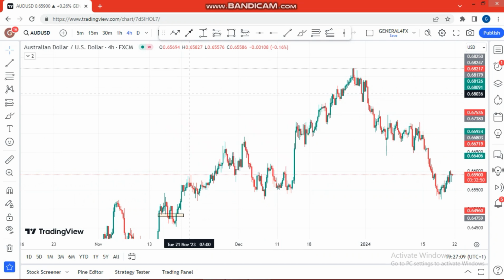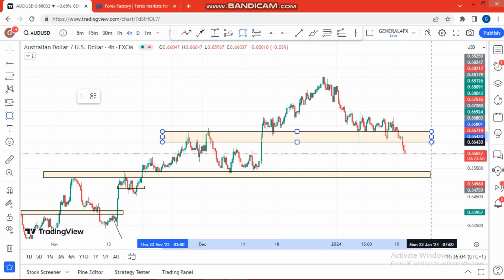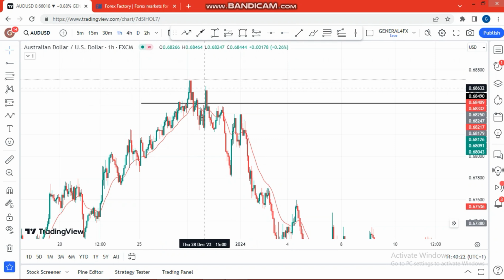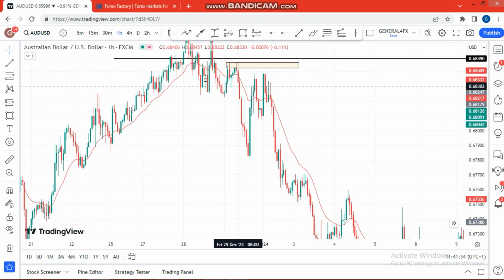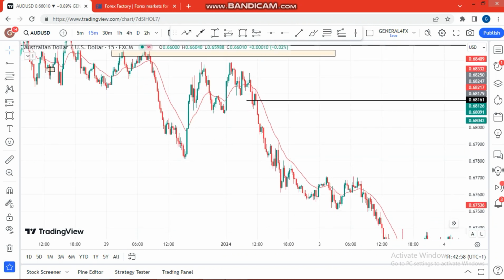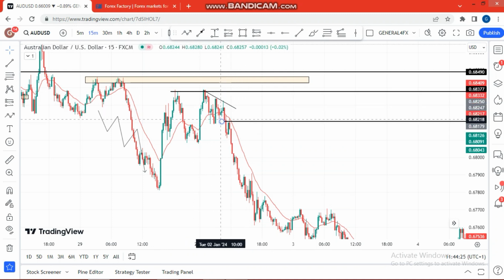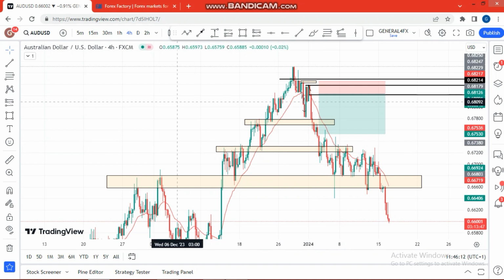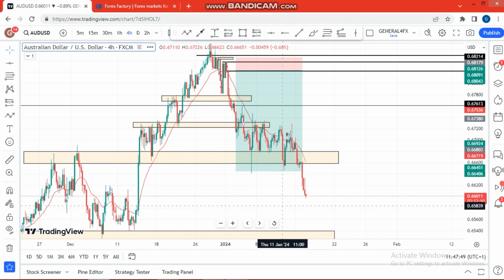How i made $21,000 TRADING FOREX (From BLOWING ACCOUNTS To Making Steady Profits)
Are you on a journey to becoming profitable? someone somewhere has been looking for a strategy like this, well this can drastically change your progress. in todays episode, we are sharing a simple course, you can learn a thing or two from.
watch this video and LEARN AND EARN